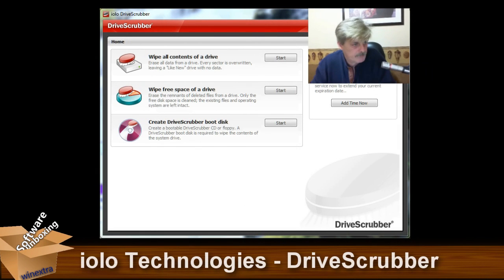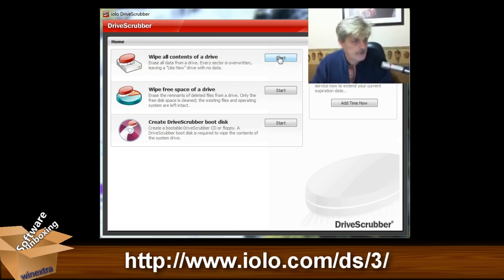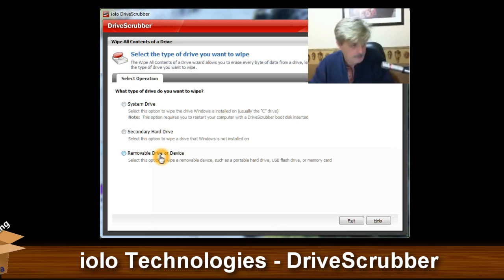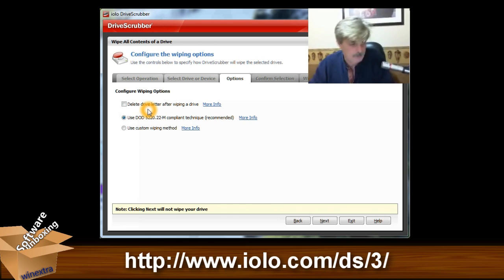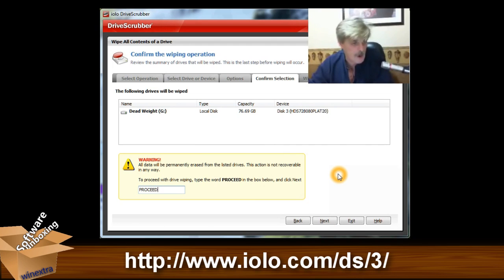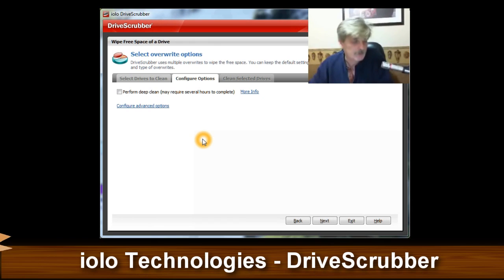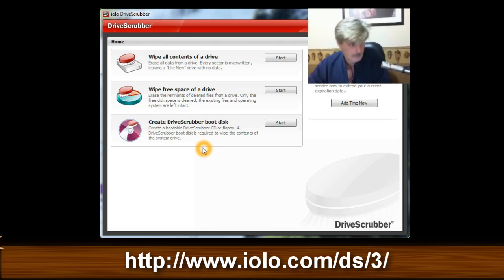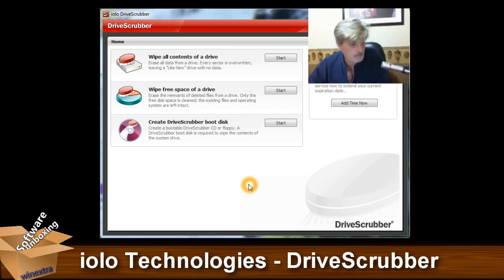WinExtra's Software Unboxing: DriveScrubber from iolo Technologies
It is a very simple to use application that's only job is to permanently delete all the data from your drive. With DriveScrubber you can be sure that your drives have had an industrial strength wiping because it meets and exceeds the U.S. Department of Defense Standards for Data Removal.